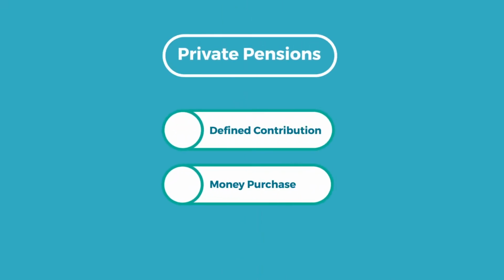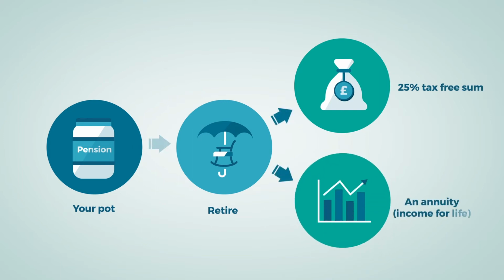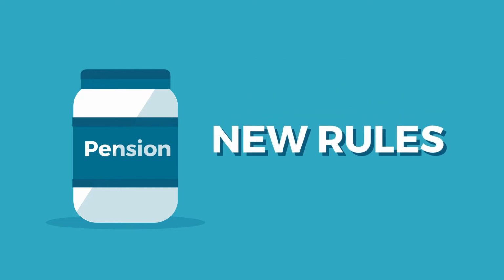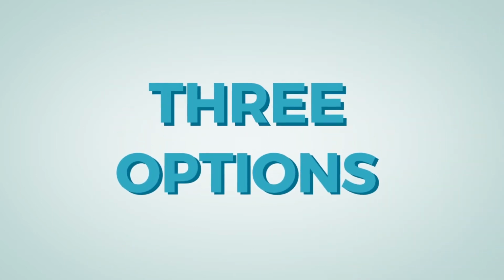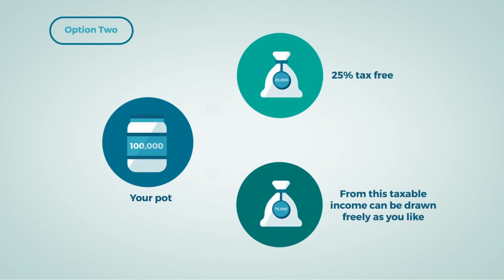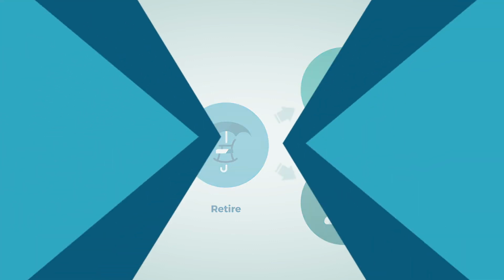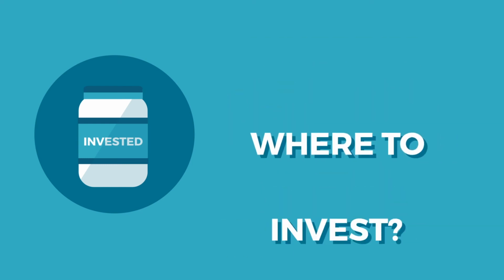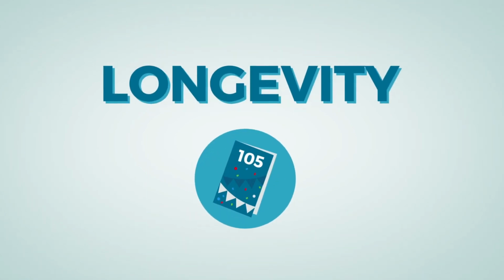AGILITY - Pension Freedom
Pension Freedom